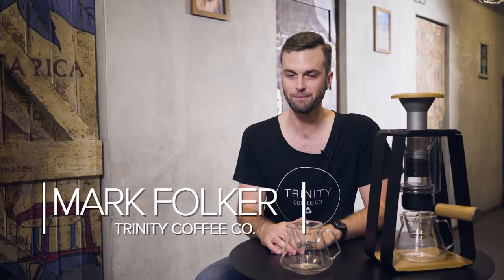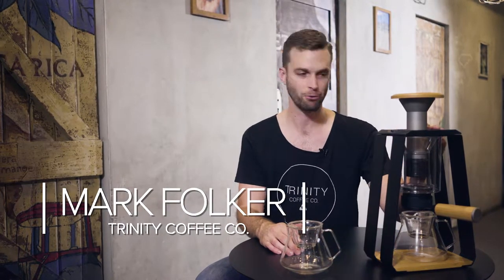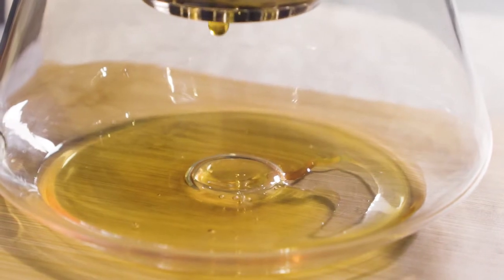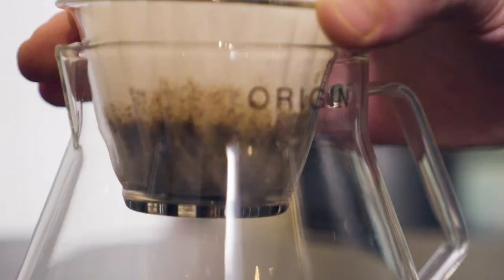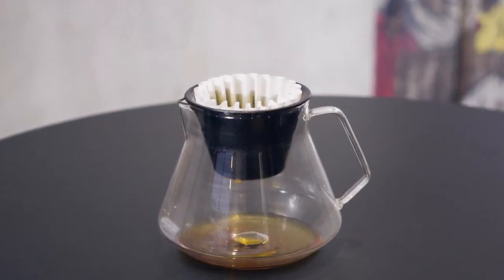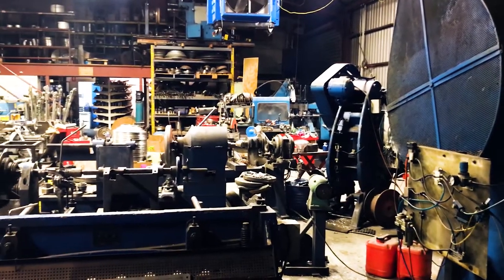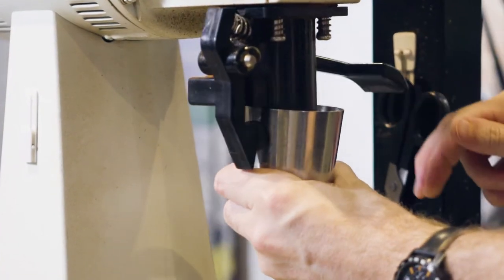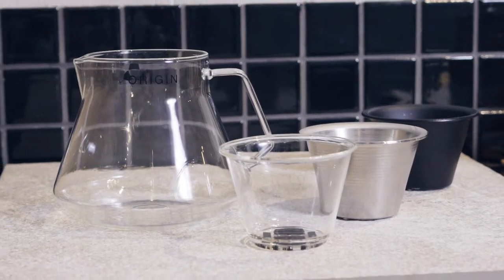Origin Decanter // The minimalist and versatile coffee brewer.